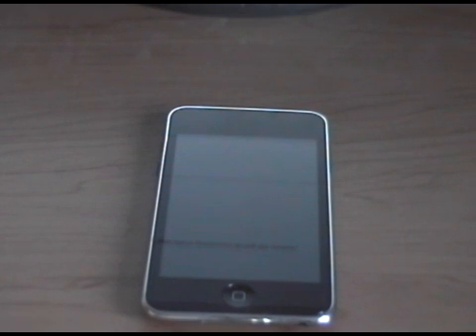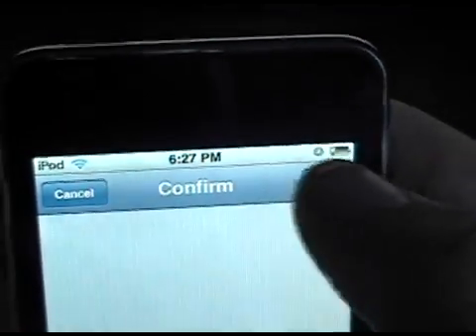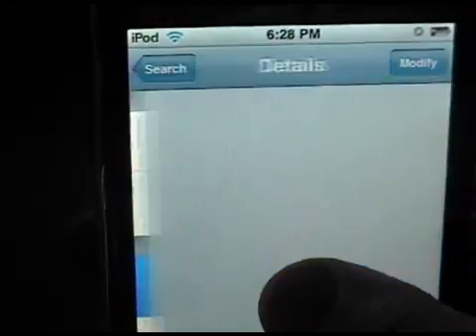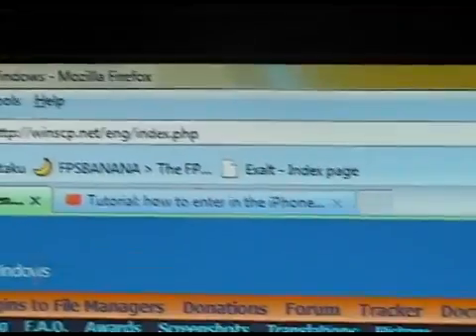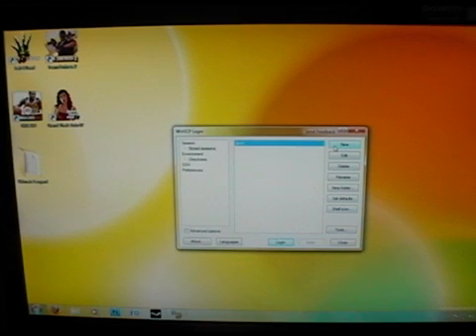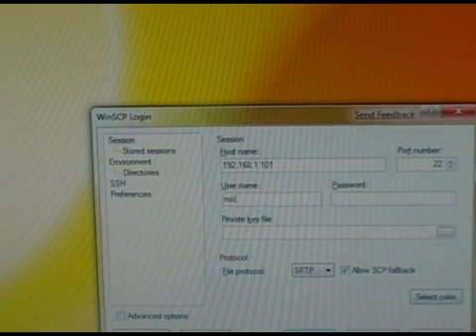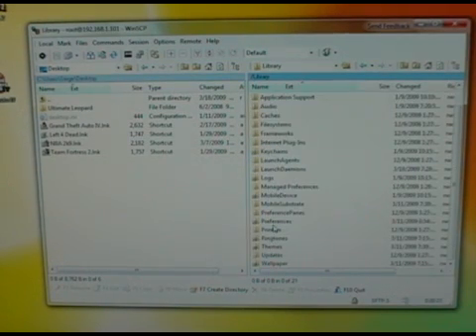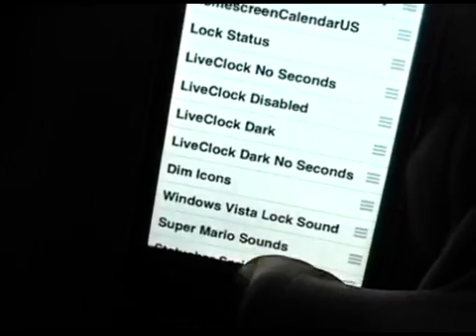How to SSH into your iPod/iPhone using Windows XP/Vista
i honestly dont know what happened in the beginning,  Serge was saying what he is going to do.

Watch as Serge goes through the process of accessing his iPod Touch through SSH. This allowed him to manually install a theme. This can also work with installing games or other games.

Necessary info:

winSCP login info- username: root password: alpine

Path to install themes - /root/Library/themes